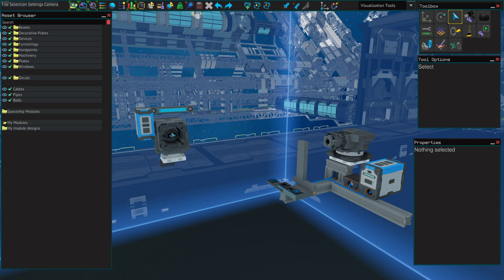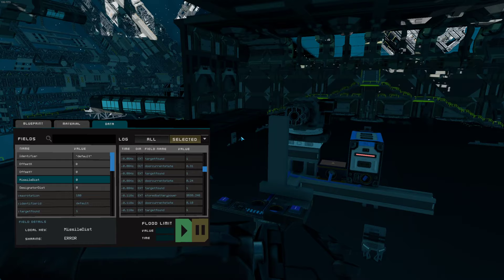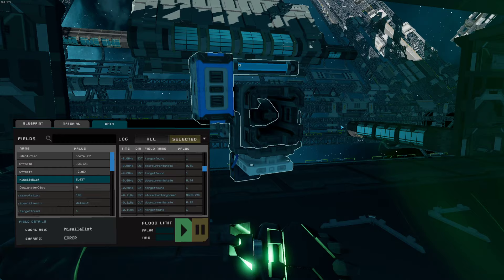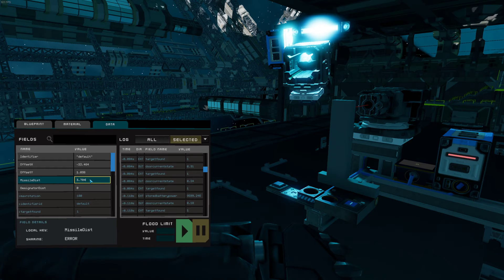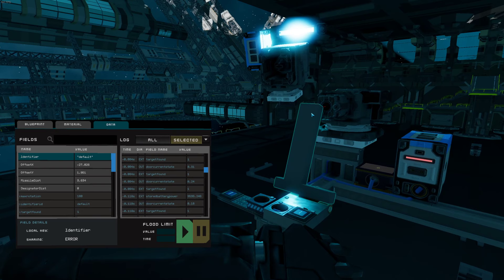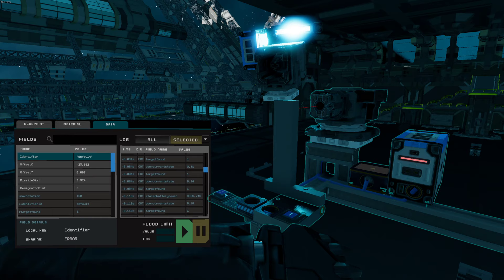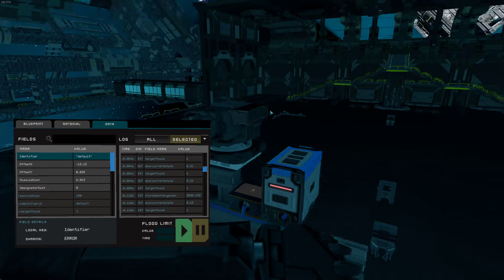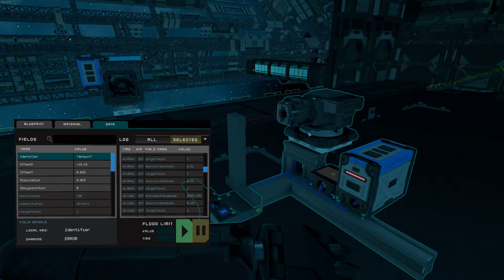Transmitting data wirelessly in Starbase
Proof of concept for sending a signal using a torpedo and laser designator in Starbase.